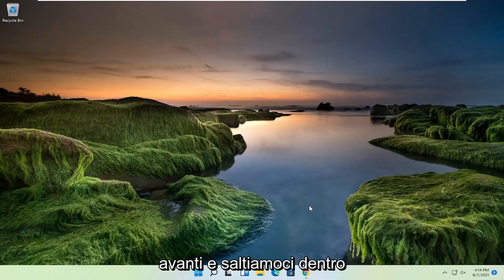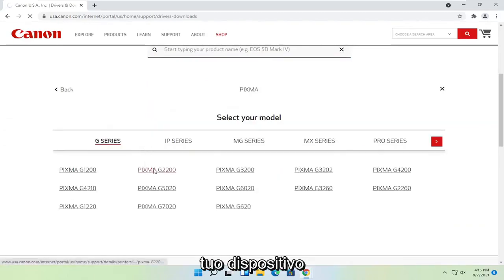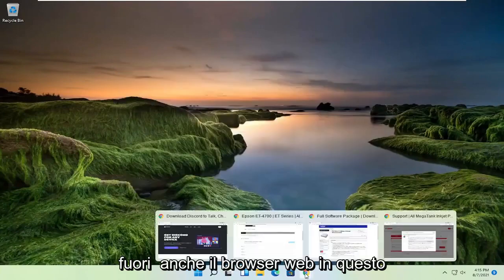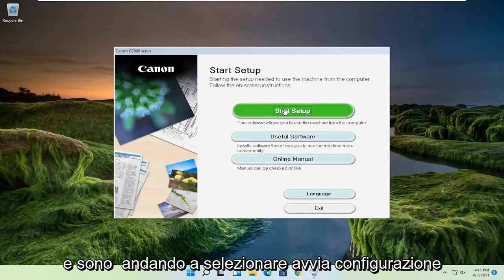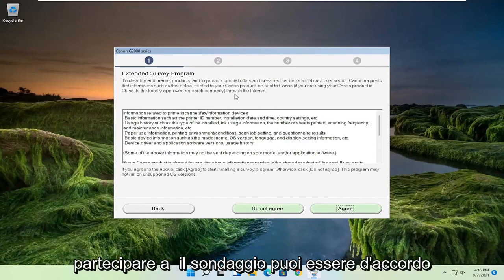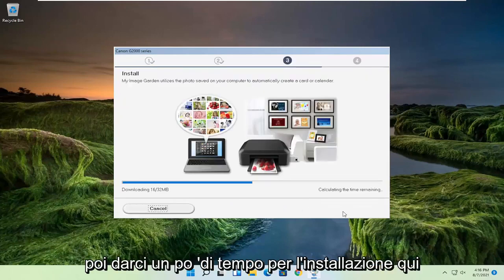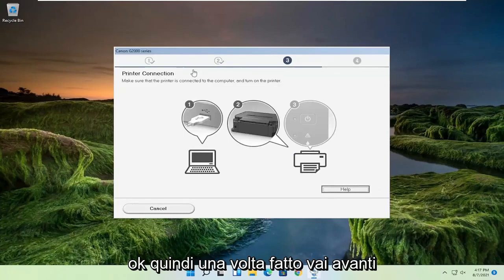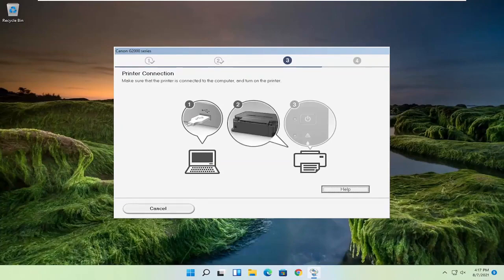Come scaricare e installare il driver della stampante Canon Windows 11 [Tutorial]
questo tutorial riguarda come installare il driver della stampante Canon tutte le versioni su tutti i sistemi operativi.

Problemi affrontati in questo tutorial:

scarica il software di installazione della stampante canon lbp2900b
come scaricare il software della stampante Canon
come scaricare il driver della stampante Canon